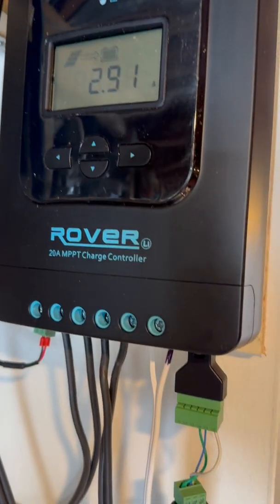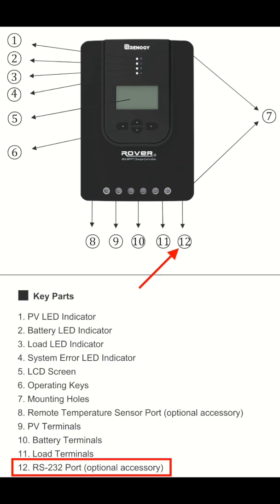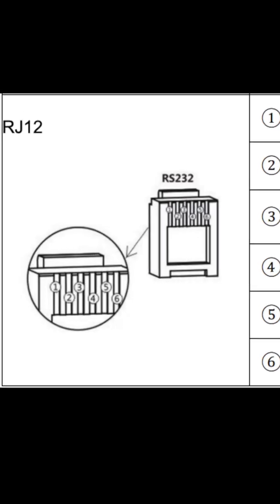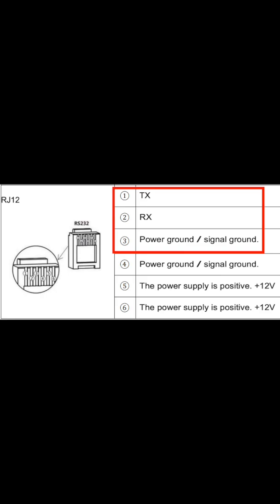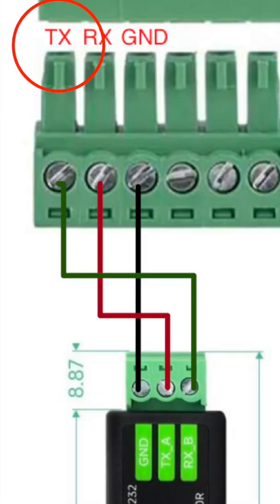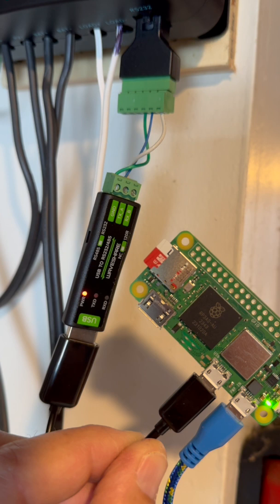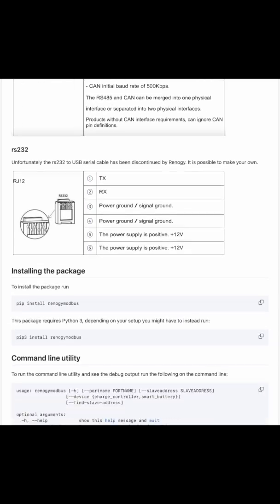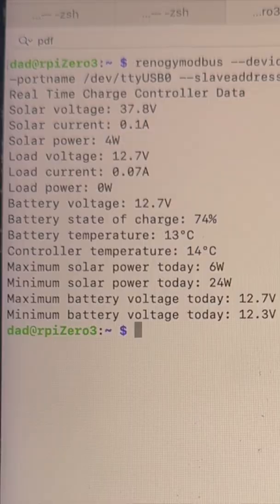Connecting Raspberry Pi to Renogy Solar Controller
I wanted to connect a Raspberry Pi Zero W (WiFi) to my Renogy solar controller so I could remotely check on it. The Renogy has an RS232 port so this describes the adapters to go from RS232 to USB on the Pi. I used a Python packaged called "renogymodbus" to pull the information out.

Since the Pi has wifi, it is easy to get the info wherever I am!

RS232 adapter
RJ12 breakout adapter
USB mini host adapter